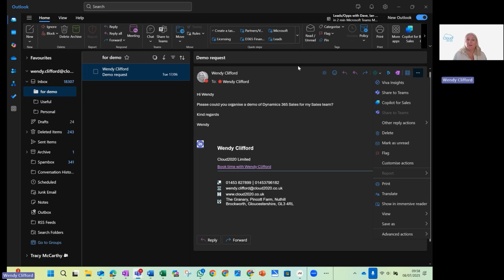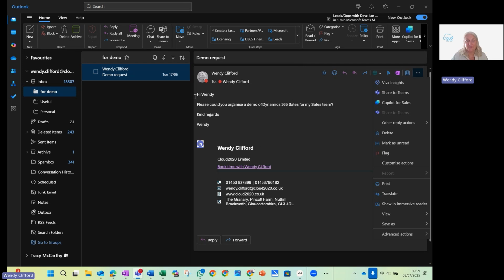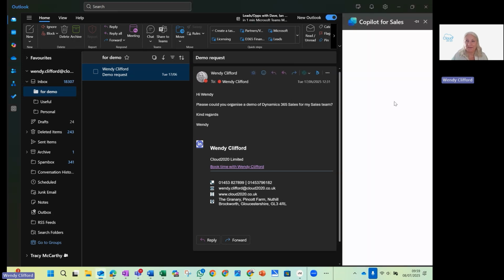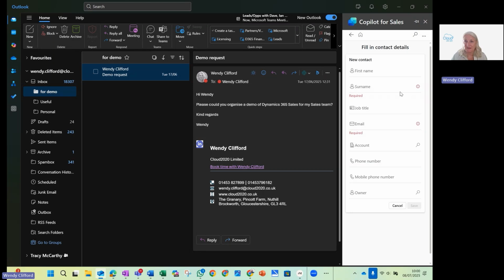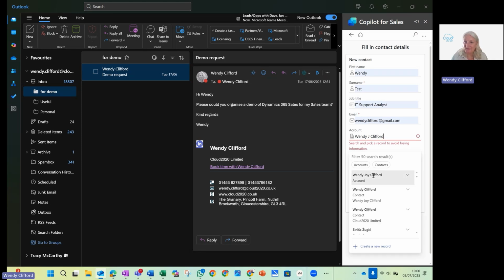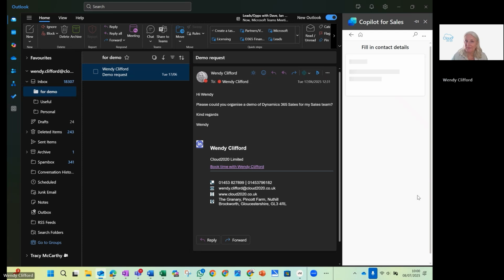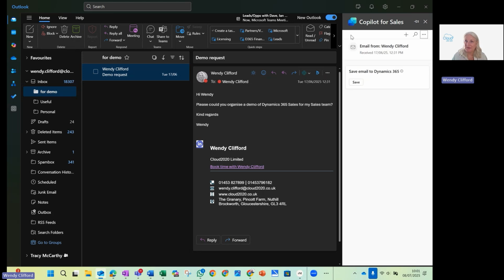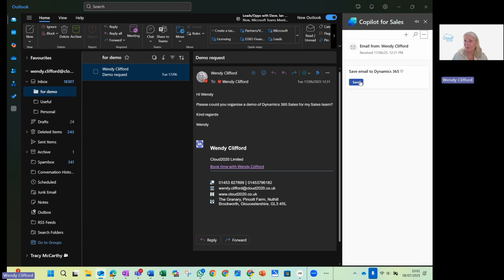How to Save Email Contacts as Contacts in Dynamics 365 Using Microsoft Copilot for Sales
Learn how to streamline your sales process using Microsoft Copilot for Sales with Dynamics 365 Sales and Outlook. In this quick tutorial, Wendy from Cloud 2020 walks you through saving email contacts as contacts directly from your Outlook inbox and how these interactions are seamlessly tracked in CRM.

Whether you're a sales professional, CRM user, or just exploring AI-assisted sales tools, this video shows how to:
✔ Save leads directly from Outlook
✔ Use Copilot for Sales to enhance productivity
✔ Track emails and conversations automatically in Dynamics 365

Chapters (Optional)
0:00 - Introduction
0:05 - Overview of saving leads via Outlook
0:20 - Using Copilot for Sales with Dynamics 365
0:45 - Demonstration of tracking email to CRM

• Dynamics 365 Sales
• Microsoft Copilot
• CRM Tips
• Sales Automation
• Outlook CRM Integration
• Microsoft 365
• Save leads in CRM
• Cloud 2020
• Copilot for Outlook
• Lead tracking Dynamics 365

As always, if you'd just like to about this and see how it might work for you in your business, we'd be  happy to help you.